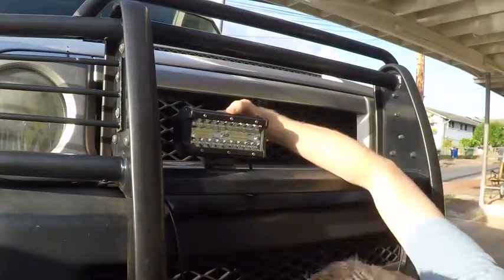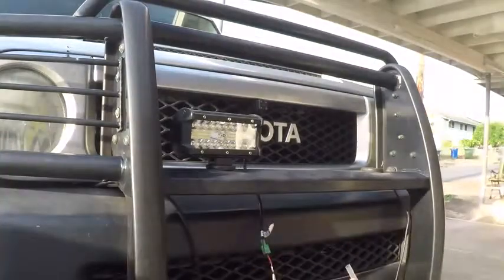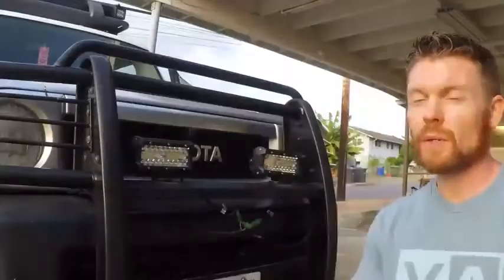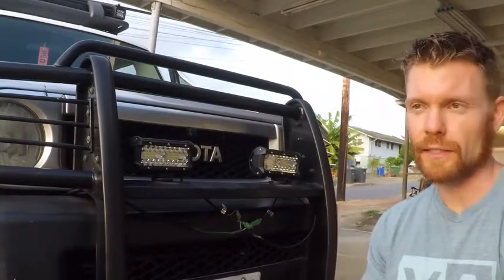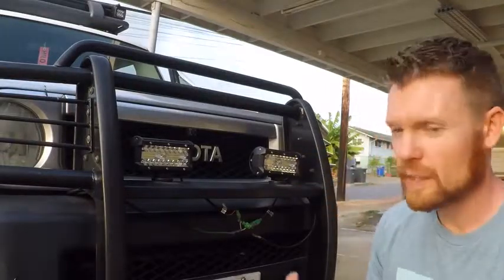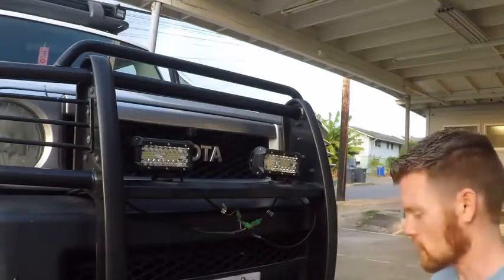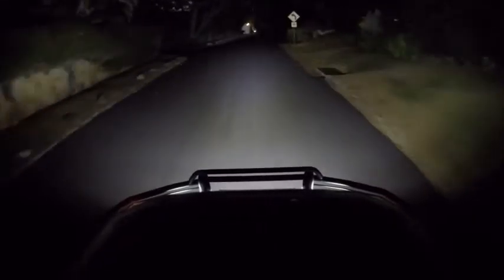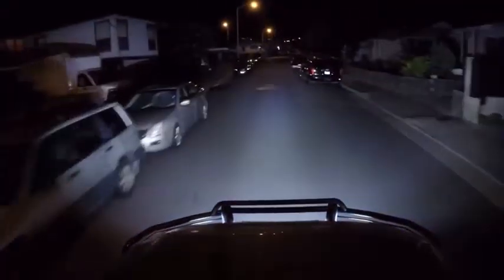Waterproof Led Work Lights for Jeep Truck Boat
NCREDIBLE BRIGHTNESS: Advanced superior-quality 80pcs chips emit 6000k bright white light, delivering 240w & 24,000lm effectively light up entire forward dark road, turn night into day.

BETTER BEAM FOCUSING:Middle 120° flood light surrounded by dual row 15° spot light for an excellent visual effect.Extreme distance and wide view area are perfect for high speeds and dangerous bend situations.

UPGRADED PERFORMANCE: Black-painted 6063 Aluminum and polycarbonate lens protect internal components, and integral heat sink allows LEDs to run cool and ensuring maximum LED efficiency.
SUPERIOR QUALITY: IP68,Whether it is raining or snow,waterproof 68 design for all-weather ues.Rustproof, dustproof, shockproof and quick cooling aluminum alloy heat sinks effectively extend the lifespan.

Waterproof Led Work Lights for UTV ATV Jeep Truck Boat,
brightest led lights for trucks,
mini led lights for trucks,
led truck lights for sale,
cheap truck lights,
bright led driving lights,
led lights for cars and trucks,
truck led,
led lights on amazon,
amazon led lights for cars,
off road led spotlights,
best cheap off road lights,
brightest truck light bar,
offroadtown,
brightest led light bar for the money,